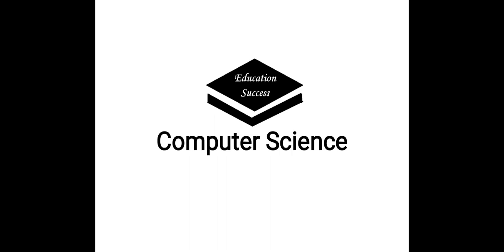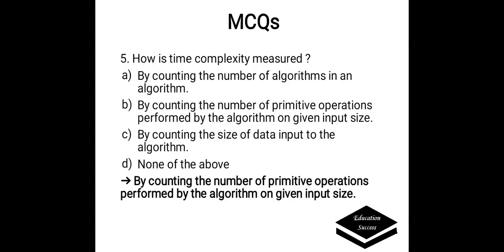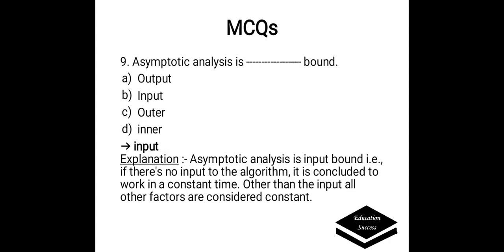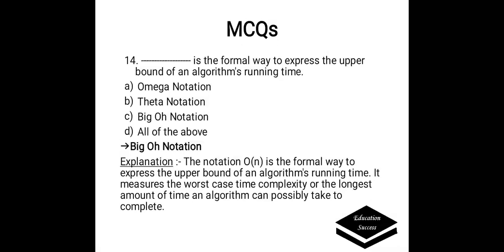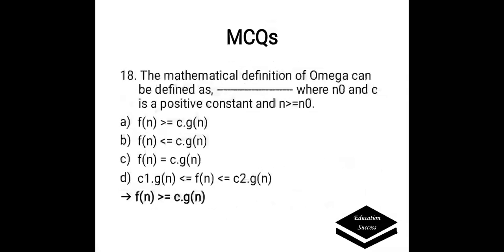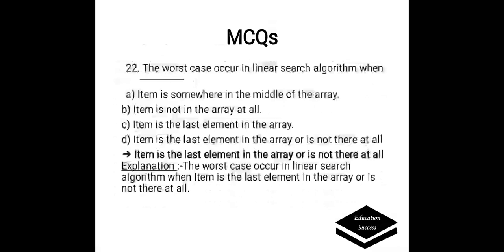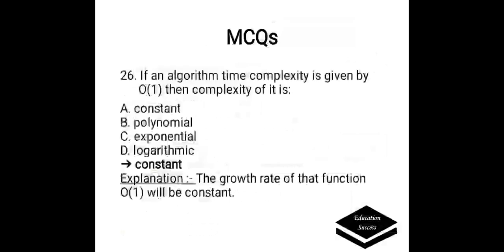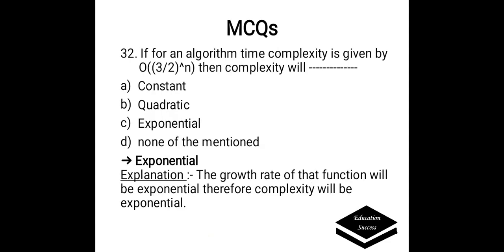MCQs on Complexity of Algorithms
This video contains MCQs on the Complexity of an Algorithm with an explanation.

It will be helpful for students of BCS, BBA(CA), BCA(Sci.), M.SC(CS), MCM, MCA  and M.Sc. (Data Science ) courses.
It will be also helpful for competitive examinations such as SET, NET & GATE in Computer Science and Application.

Regards,
Education Success Team